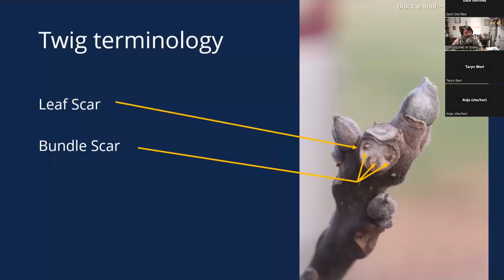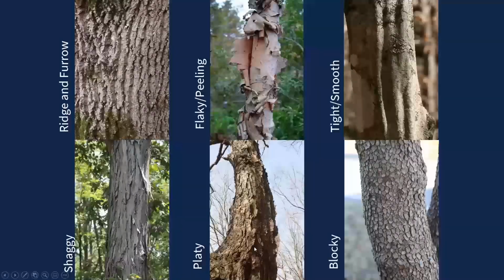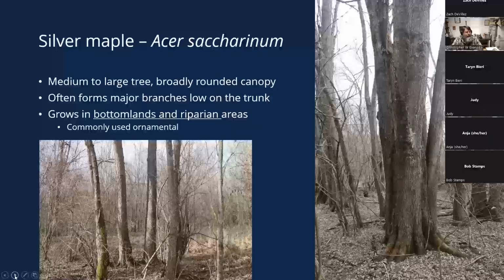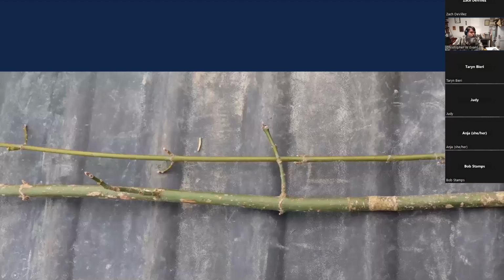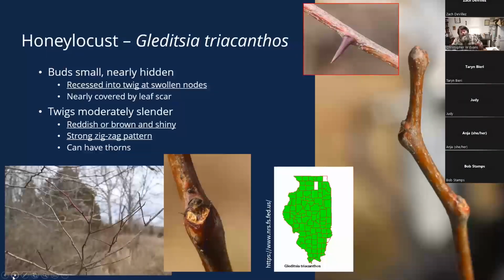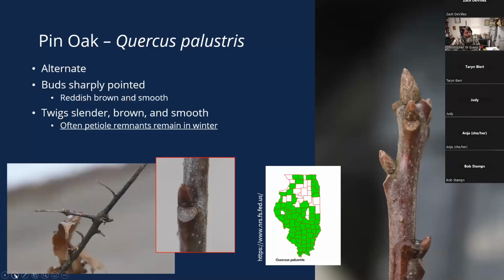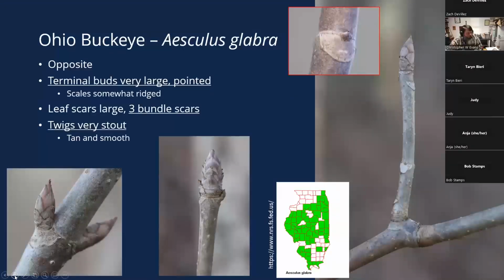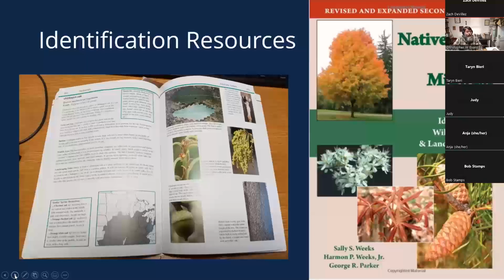Winter Tree Identification: Common Trees of Illinois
University of Illinois Extension Forester Chris Evans presents on winter tree identification tips and how to identify common trees of Illinois in the winter.

*Please note the recording missed the first couple of slides of the presentation.